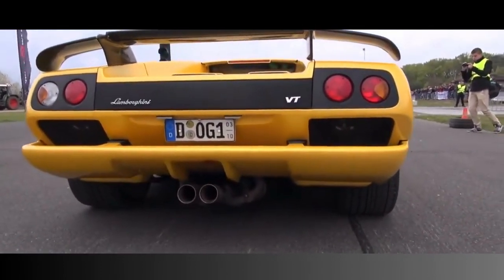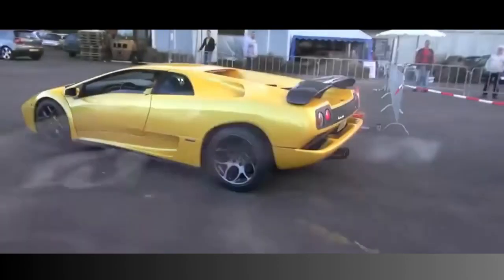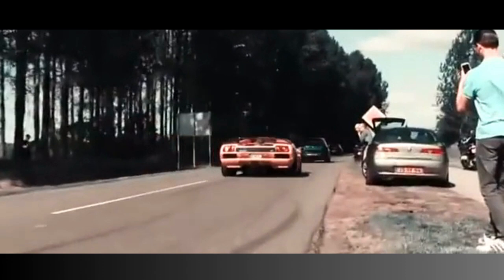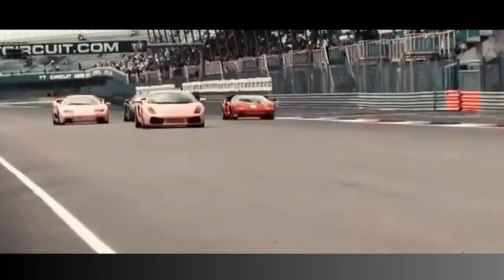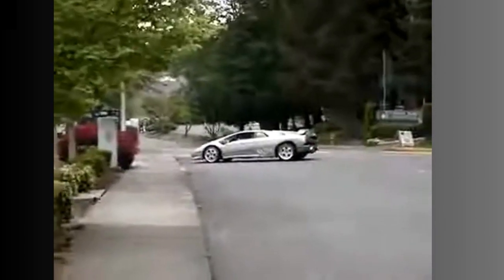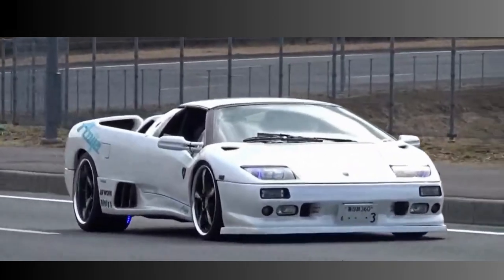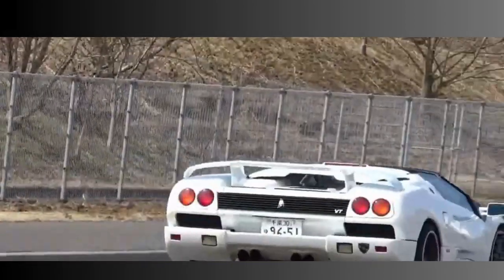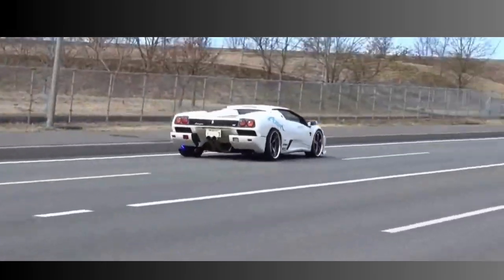THE FABULOS RICH MAN'S CAR PT.2